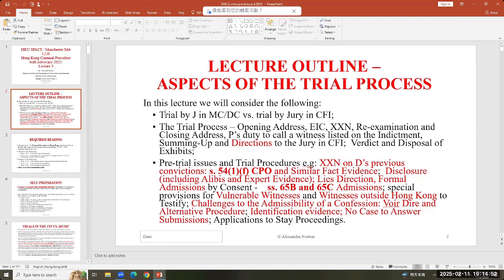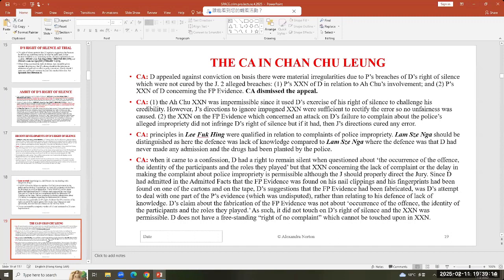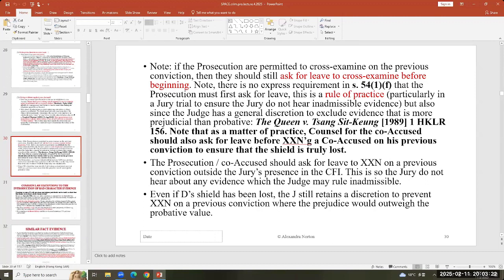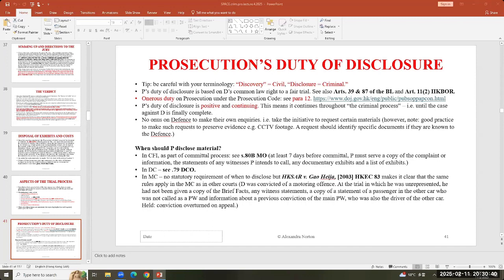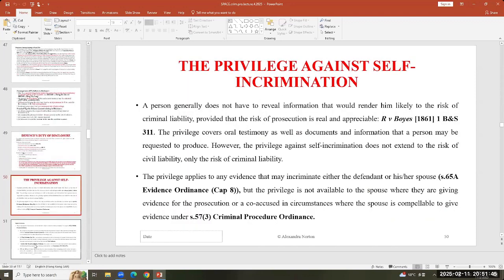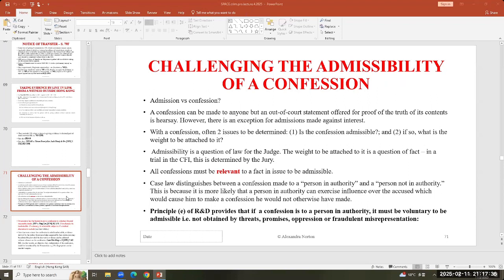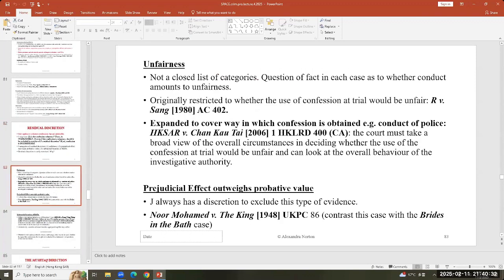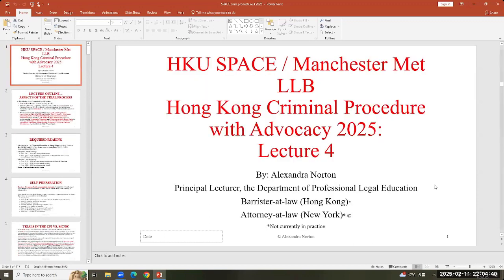Crim Procedure Lect 4